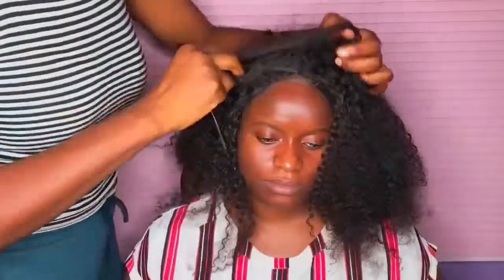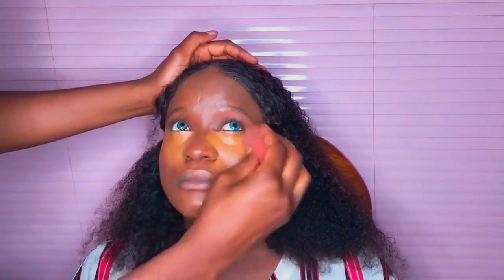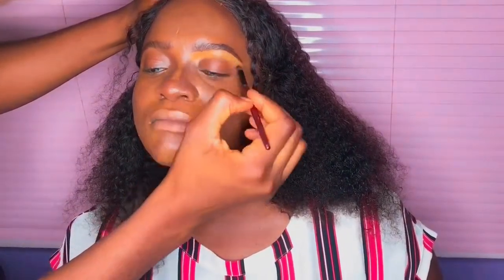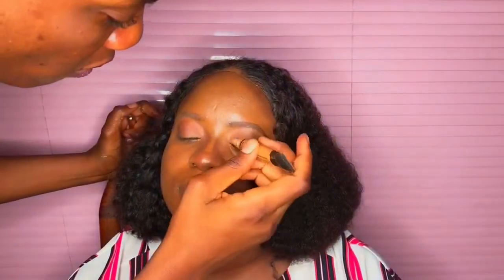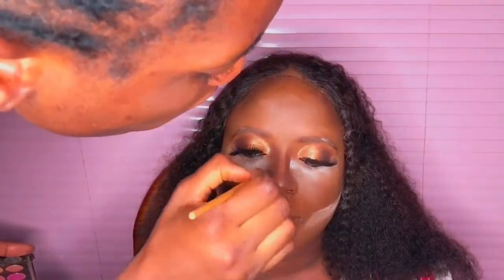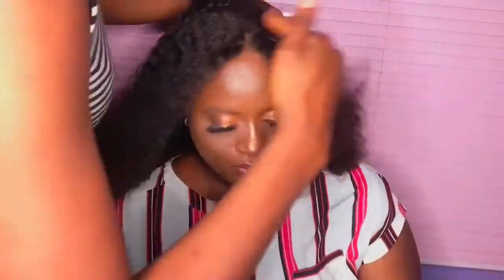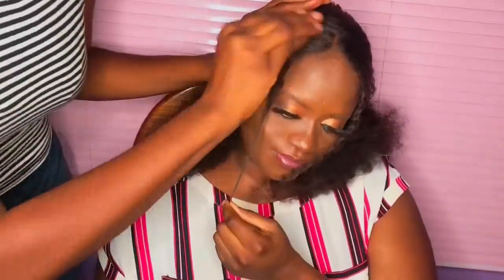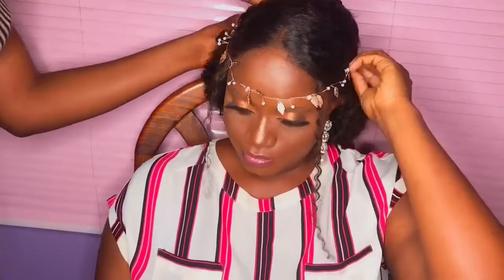BRIDAL MAKEUP AND BRIDAL HAIR TRANSFORMATION | FOR DARK SKIN | BLACK WOMEN| MELANIN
bridal makeup and bridal hair transformation for dark skin| BLACK WOMEN| MELANIN. I will attempt lol, to do a tutorial for Bridal makeup and bridal hair transformation for dark skin| BLACK WOMEN| MELANIN. i will definitely be doing more tutorials, f you liked thistutorial,give it a thumbs up and please do feel free to ask for more! XOXO